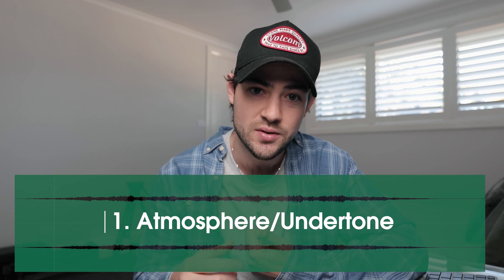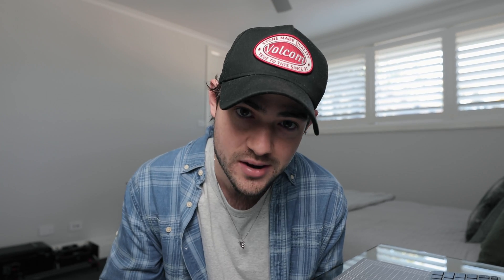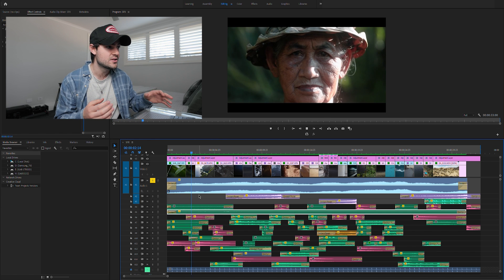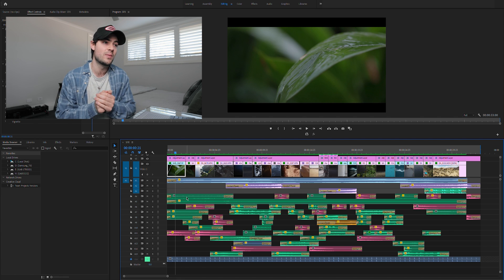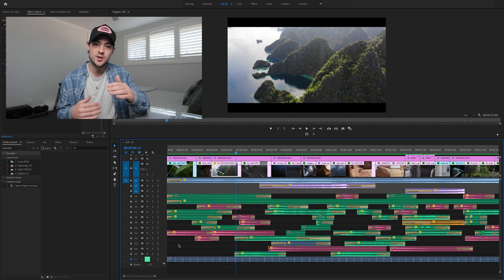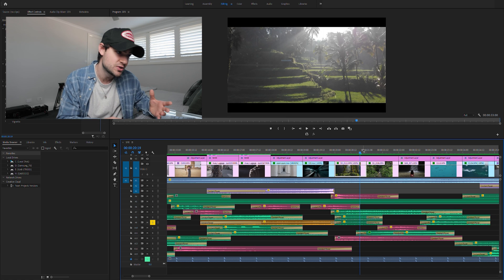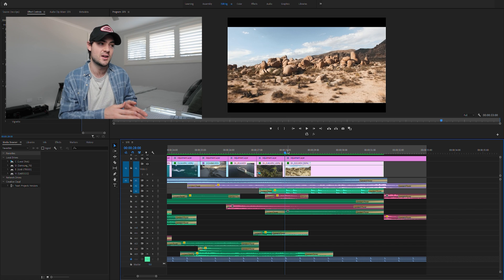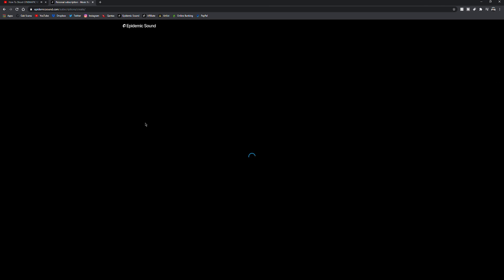Sound Design for Cinematic Videos - Premiere Pro Tutorial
Sound Design for Cinematic Videos - Premiere Pro Tutorial. Today we're doing a deep dive into Sound Design for Cinematic Videos in Premiere Pro and some of the ways Sound Design can help bring your visuals to life, with different types of Sound Design tools and how I personally choose to Sound Design my Cinematic Videos in Premiere Pro.

MAIN GEAR
ACTION CAM
CAMERA BAG

MOBILE GEAR
MOBILE CAGE
ANAMORPHIC LENS

OTHER GEAR
BEST LENS
TELE LENS
B-ROLL KING
BACKUP DRONE
DRONE FILTERS
MINI TRIPOD
CINEMA CAM

LIGHTS
MAIN LIGHT
LIGHT STAND
APUTURE MC
BASIC SOFTBOX

DESKTOP
WIRELESS CHARGER
Dissclaimer: